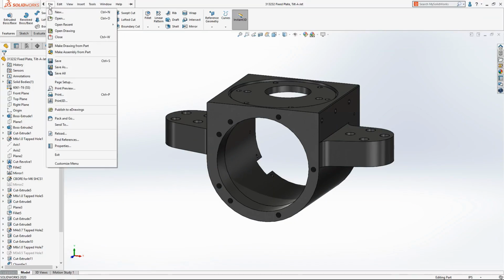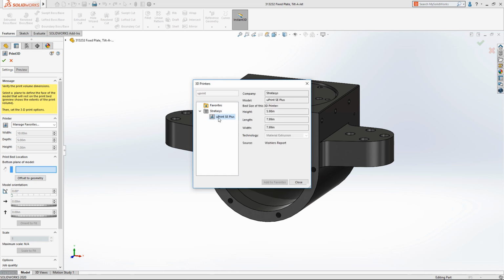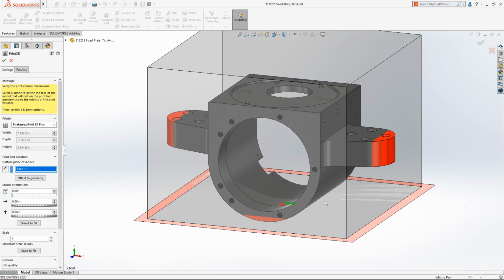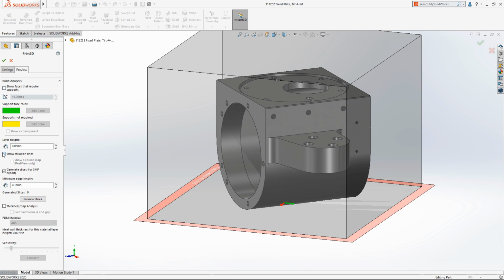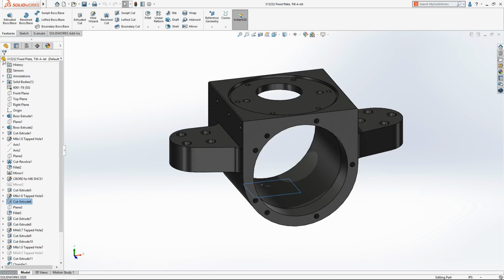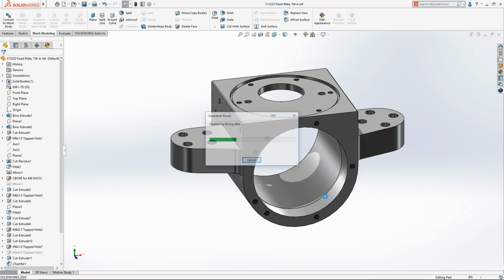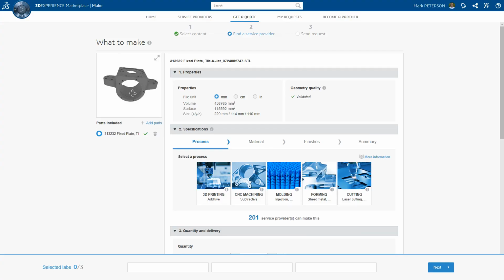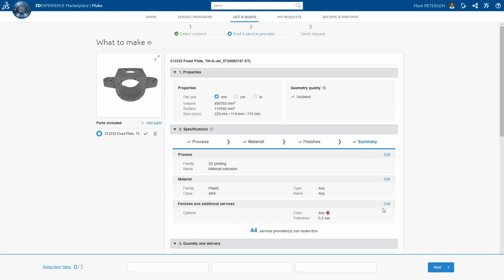SOLIDWORKS 2020 - 3D Printing